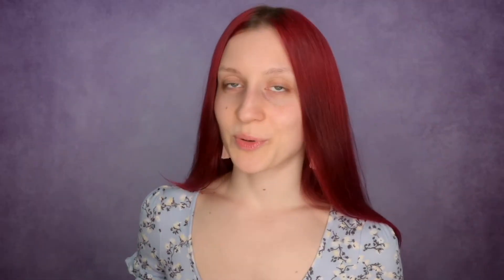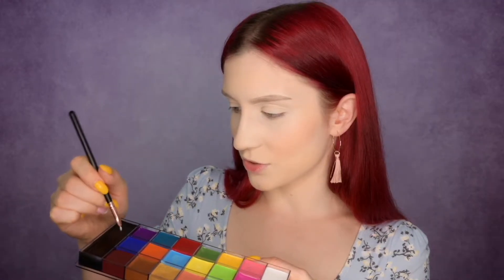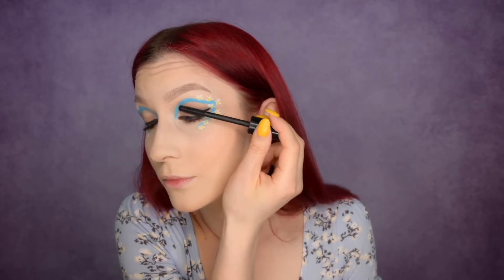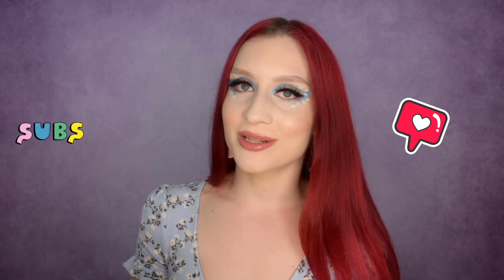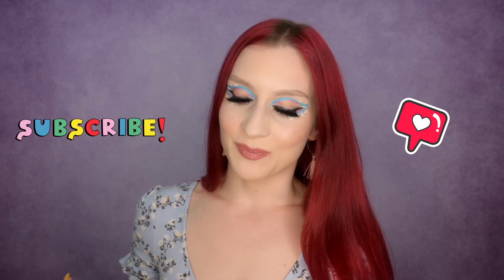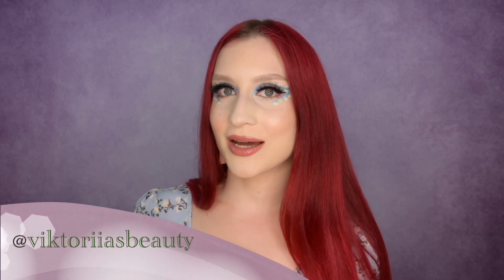UCANBE Athena Painting Palette REVIEW+TUTORIAL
Hi Beautiful!

Today we're gonna try on a new painting palette I purchased on Amazon. I thought it would be so much fun to do something new so I've done my own research and picked a palette that contains 20 colorful shaded to play with.

This video is a review and tutorial. And trust me you don't wanna miss it. This look is one of my favorites. And this palette... hmm...watch my video and you will know all pros and cons.:)

Thank you, guys, for all your love and support! It's such a pleasure to create for you💖

THIS VIDEO CONTAINS ENGLISH AND UKRAINIAN SUBTITLES

PRODUCTS MENTIONED:

***UCANBE 20 Color Athena Face Body Paint Oil

1. Maybelline Fit Me Dewy + Smooth Liquid Foundation Porcelain

2. NARS Radiant Creamy Concealer, Chantilly

3. Hourglass Ambient Lighting Palette Edit

4. NYX Professional Makeup Mineral Finishing Powder, Light/Medium

5. Physicians Formula Magic Mosaic Multi-Colored Custom Face Powder, Beige/Light Bronzer

6. Milani Baked Blush, Luminoso

7. COVERGIRL Easy Breezy Brow Micro-Fine + Define Pencil, 715 Honey Brown

8. K Voss HEYE LIGHTER Palette

10. Ardell 3D Faux Mink 854

11. Milani Color Statement Lipliner 04

12. Nabi Lipstick, Matte Peach

13. Essence Shine Shine Shine Lipgloss, Behind the Scenes 01

14. Maven Beauty Rose Water Setting Spray

MSQ Eye Makeup Brushes
MAC 6-Pc. Frosted Firework Sparkler Starter Brush Set
EIGSHOW Professional Makeup Brush Set
Miss Gorgeous Makeup Sponges

Patrick Patrikios - Hot Coffee